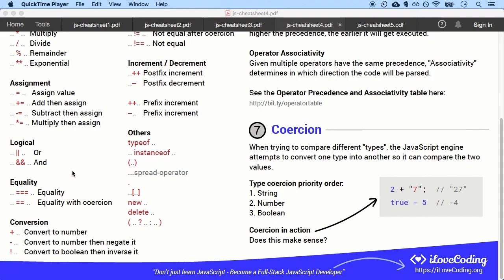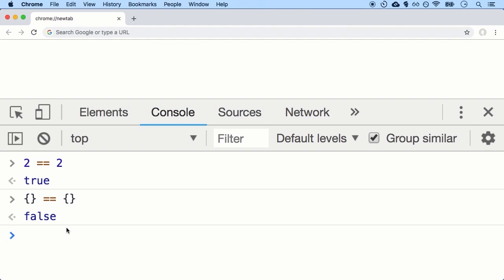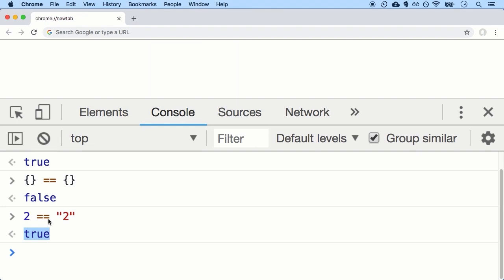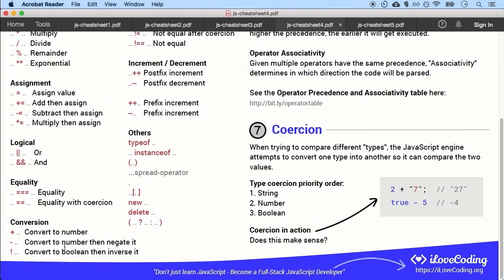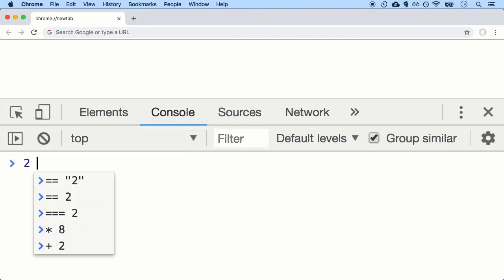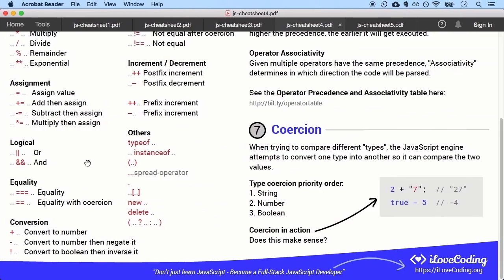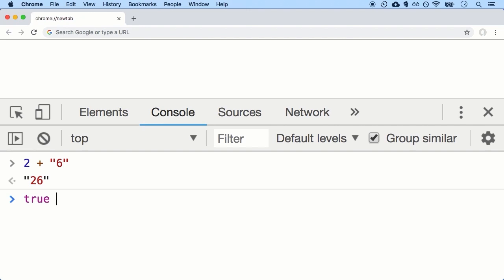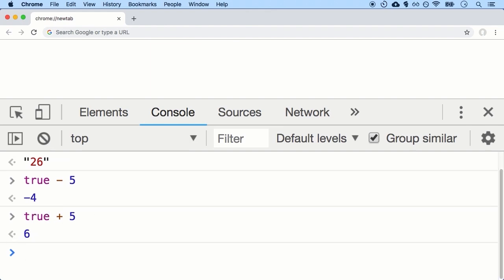Lesson 33: Double Equal '==' Operator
Double equal operator compares two values, and checks if they are same after coercion.